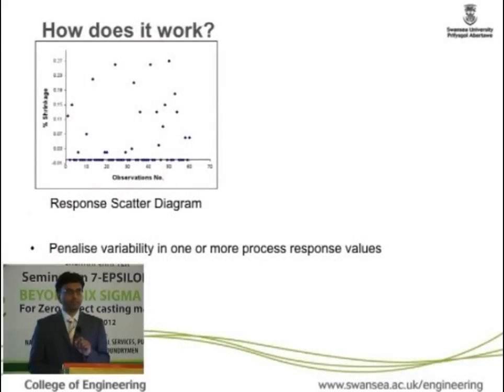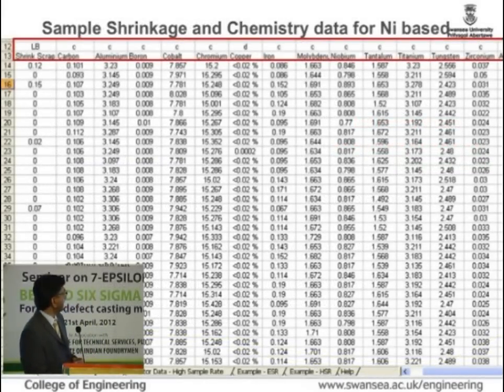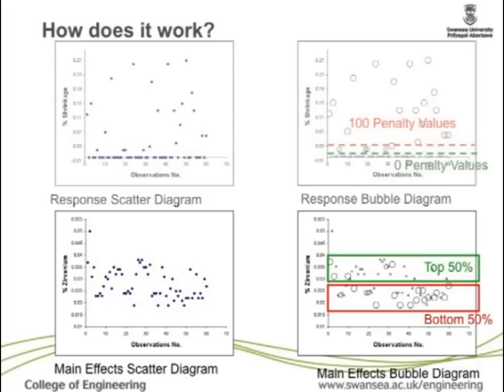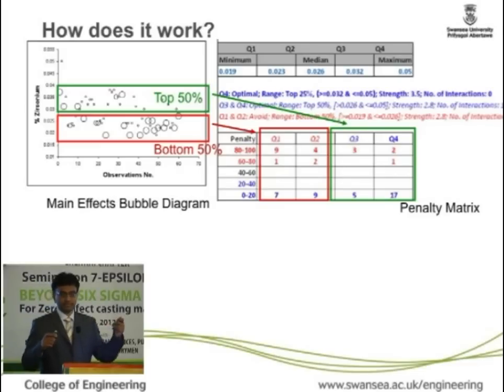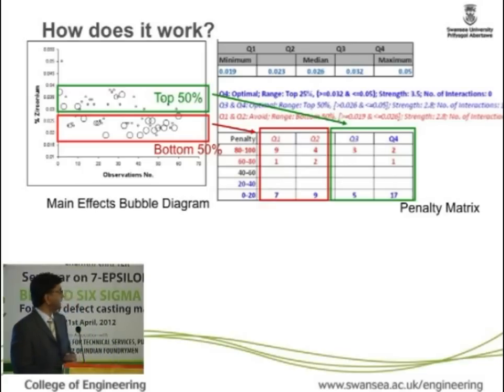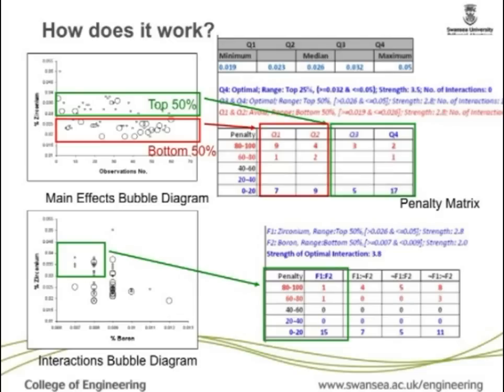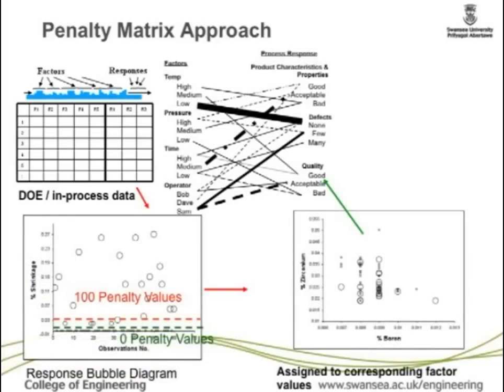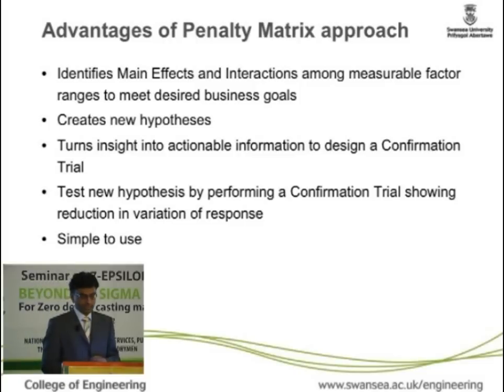6 - '7 Epsilon: Beyond Six Sigma Thinking' Videos - Dr. Rajesh Ransing, Swansea University, UK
Introduction to the Penalty Matrix Approach for in-process data analysis.